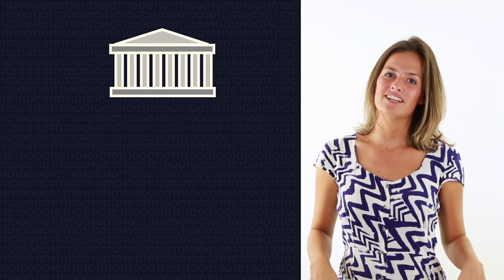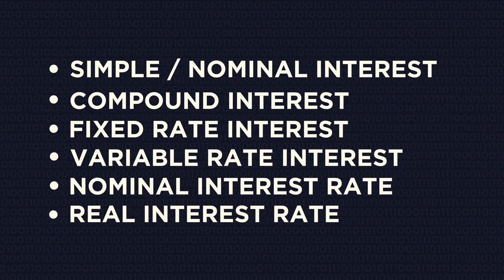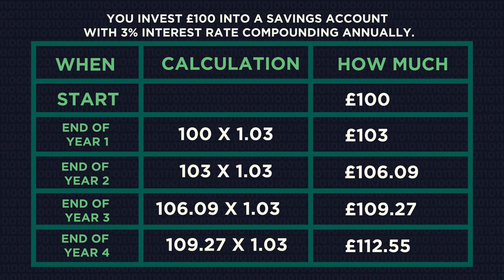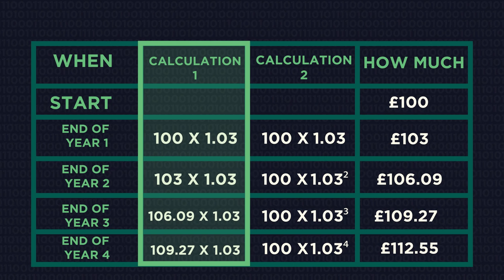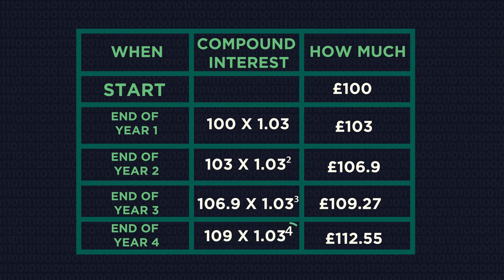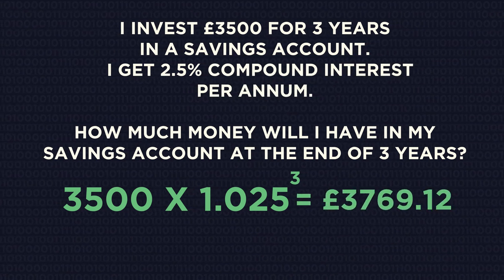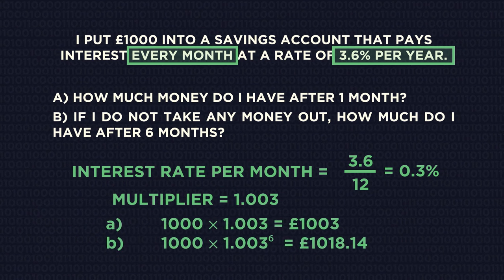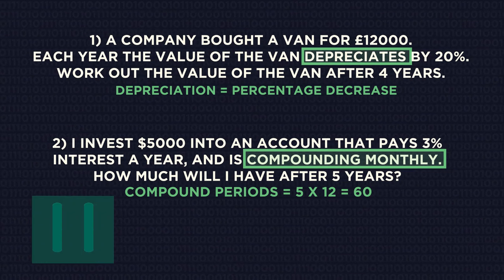Compound Interest | Numbers | Maths | FuseSchool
Compound Interest | Numbers

In this video we’re going to look at compound interest.

If you have a savings account and deposit some money, the bank will pay you extra money as a sort of thank you for saving with them. You are effectively loaning them money. This is known as interest.

Similarly, if you borrow money from a bank, the bank will expect you to pay back more money than you borrowed - this is also known as interest.

CREDITS
Animation & Design: Murray Knox
Narration: Lucy billings
Script: Lucy Billings